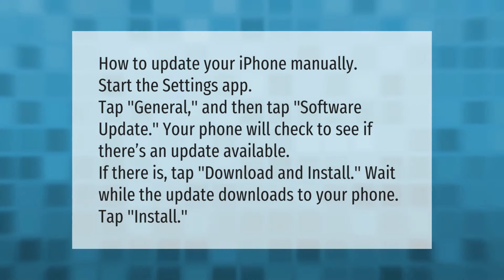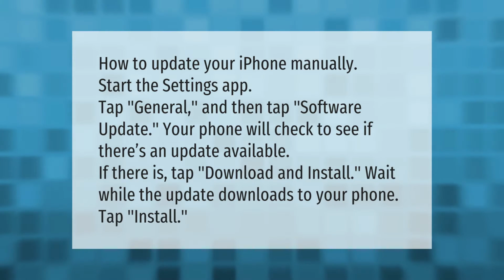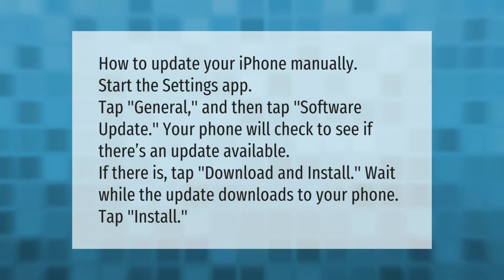How do I manually download iOS update?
00:00 - How do I manually download iOS update?
00:39 - Why can't I update to iOS 14?
01:08 - Why is iOS 14 taking so long to install?

Laura S. Harris (2021, June 7.) How do I manually download iOS update?
    AskAbout.video/articles/How-do-I-manually-download-iOS-update-251611